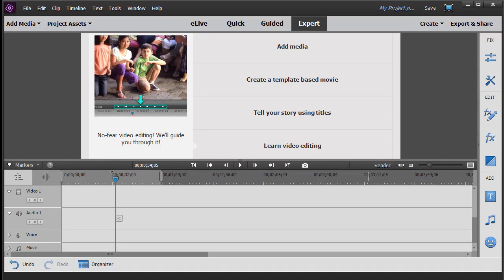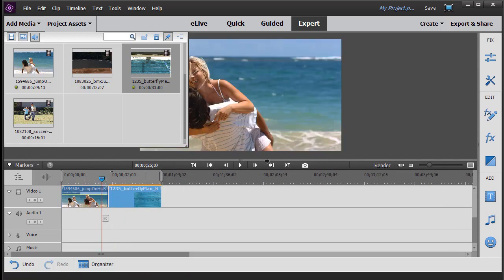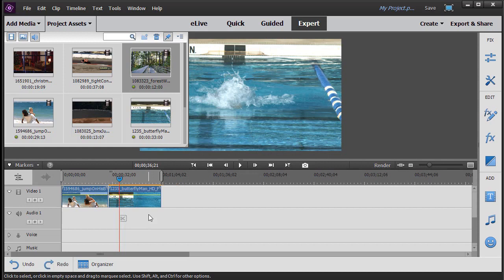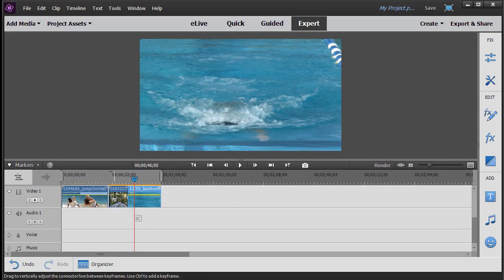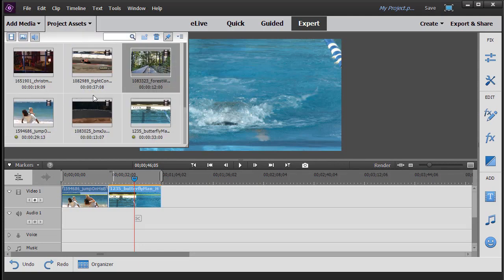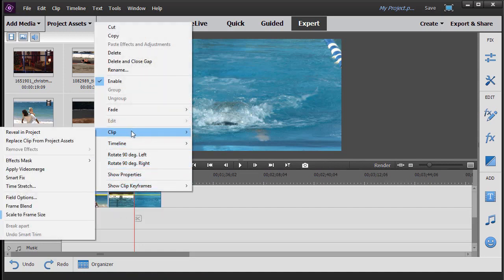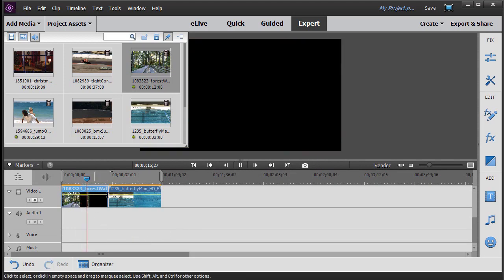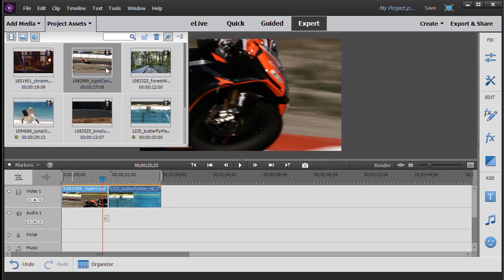Premiere Elements - Use overlay or replace when adding clips